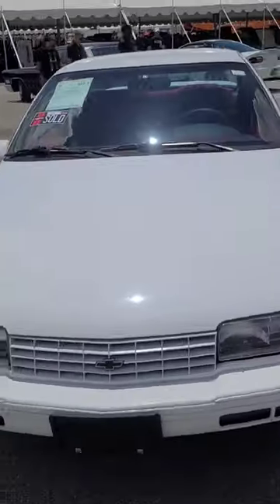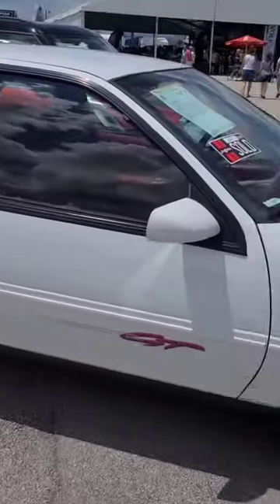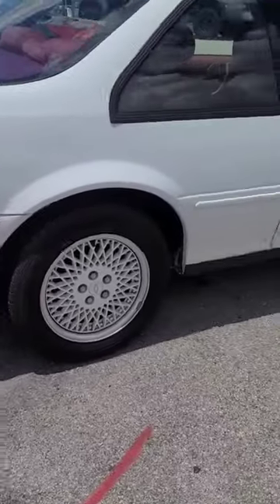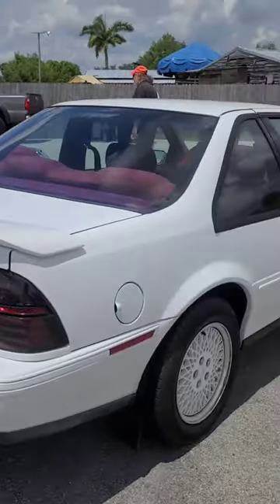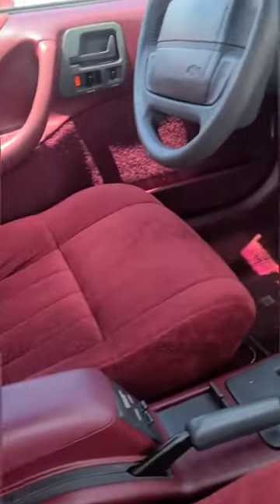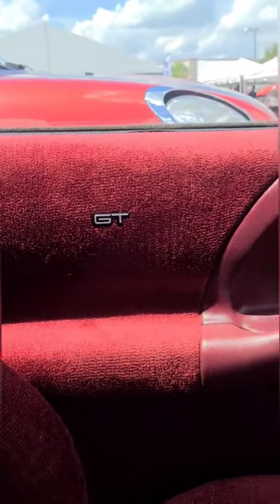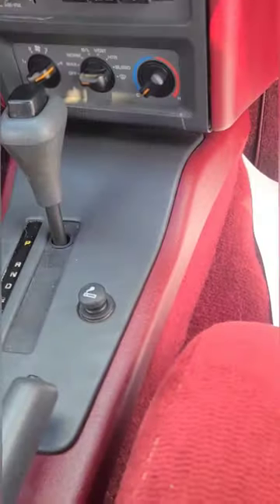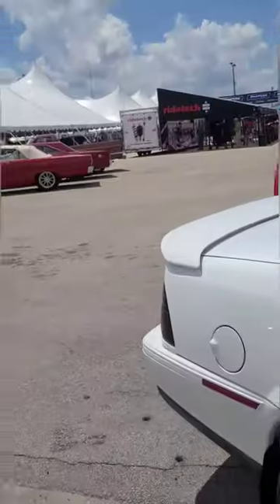Was this a Cool 90s Car?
Im at the Barrett Jackson Classic Car auction and its wierd to say that this 1995 Chevy Beretta GT is now a classic Car.